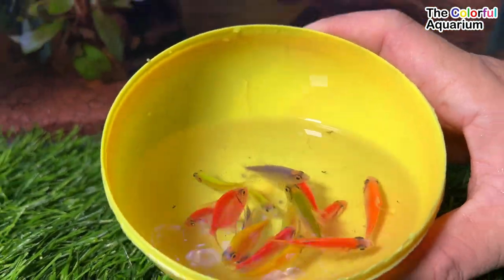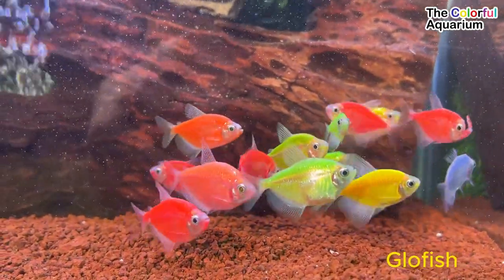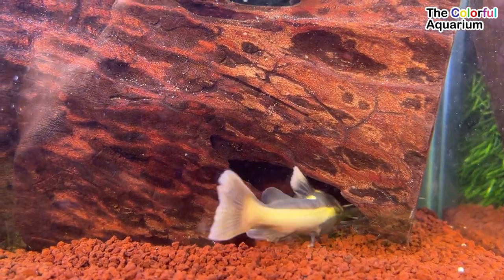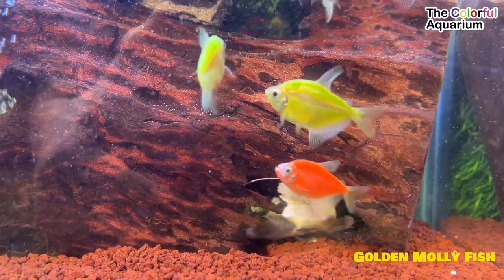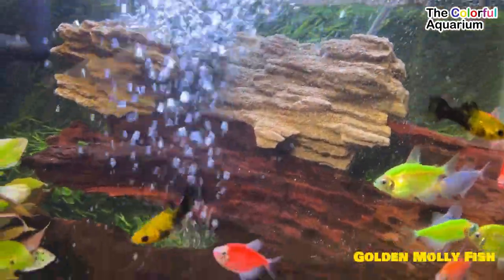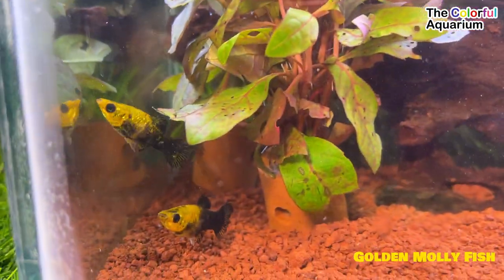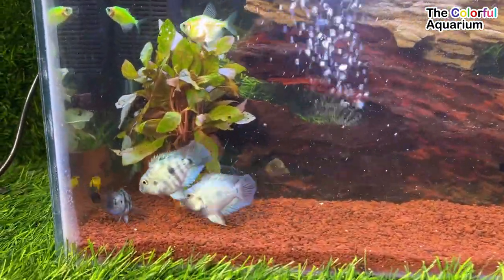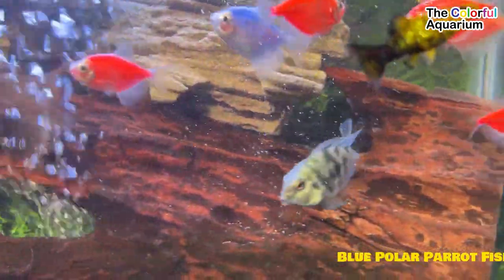Colorful surprise eggs, lobster, snake, cichlid, betta fish, turtle, butterfly fish, Goldfish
Welcome to "The Colorful Aquarium" - a paradise for aquarium enthusiasts and the beauty of underwater wonders! Here, we present captivating and inspiring content that combines the marvels of the aquatic world with the vibrant colors of various ornamental fish.

Our channel is dedicated to all fans of colorful fish, from beginners to experts, who wish to explore the wonders of the aquatic realm

Koi fish
koi goldfish